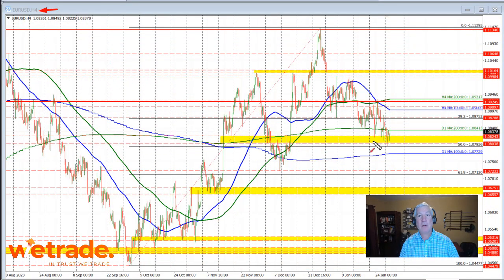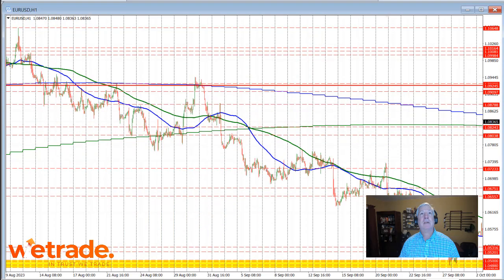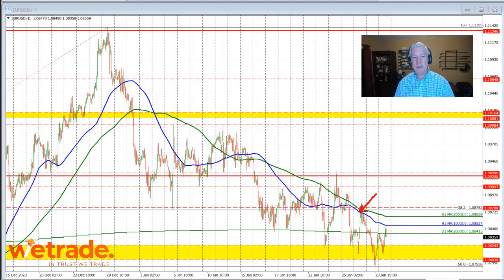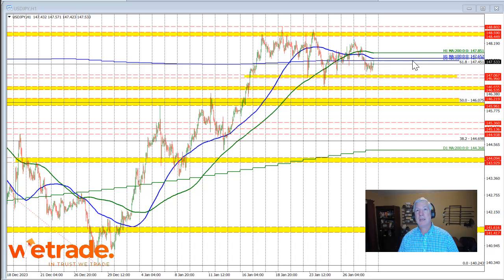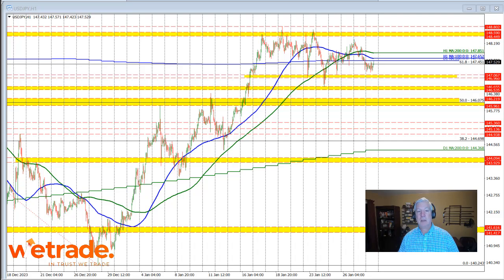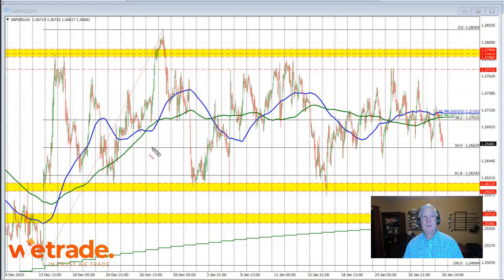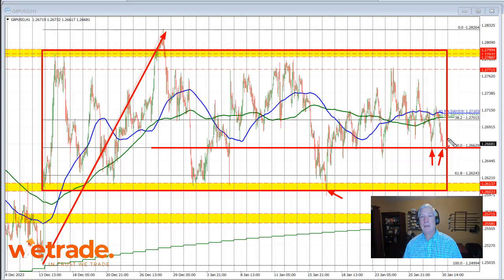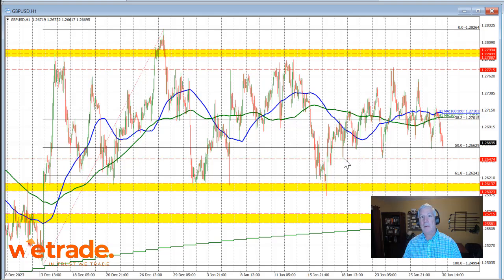Kickstart your FX trading for Jan. 30 w/ a technical look at the EURUSD, USDJPY and GBPUSD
The EURUSD is mixed. The GBPUSD is lower ahead of the BOE rate decision later this week. The USDJPY is up and down and up again.